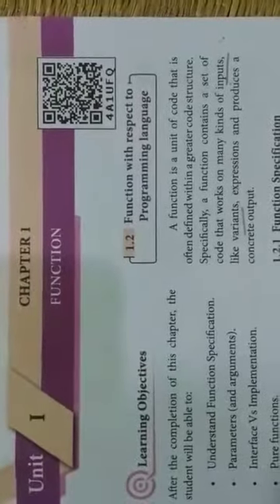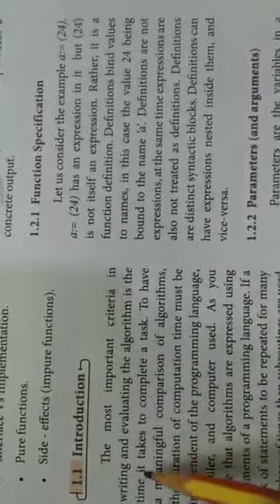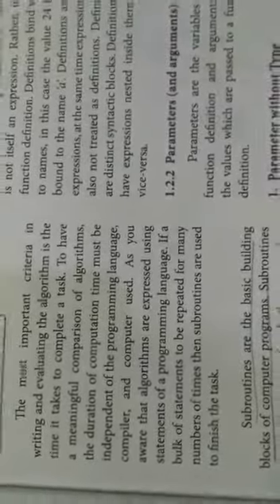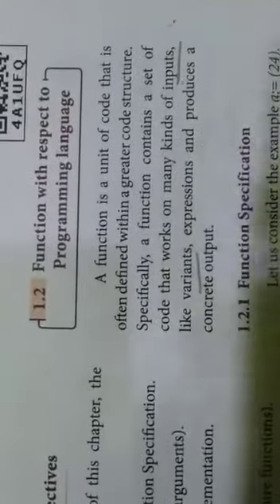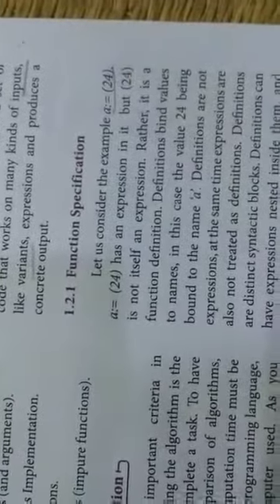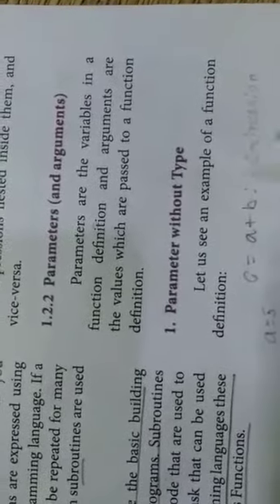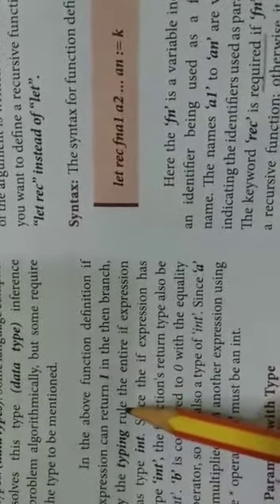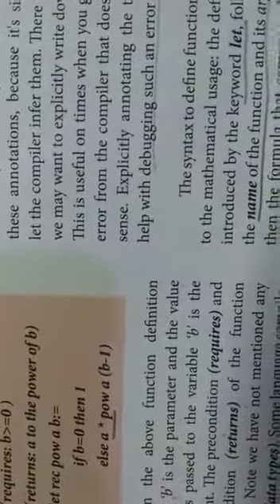FUNCTION ( Computer science )